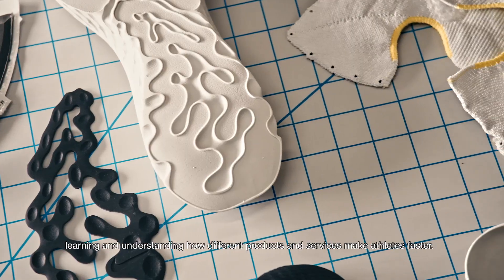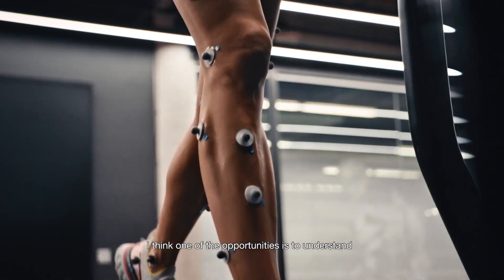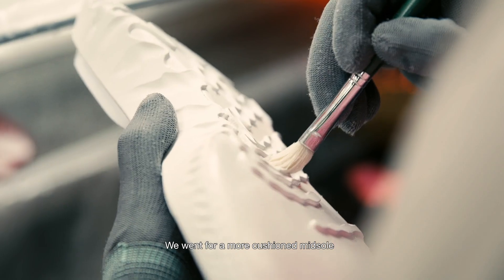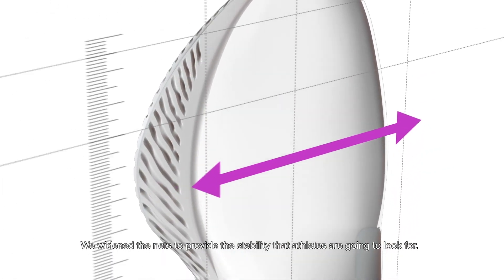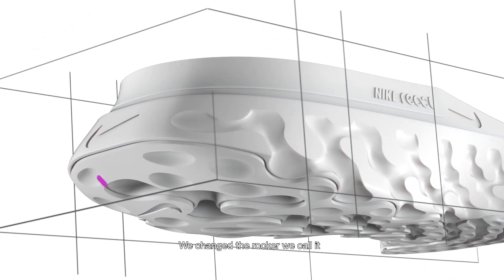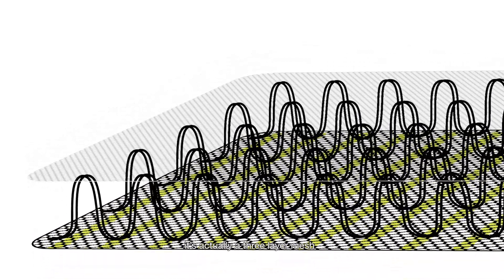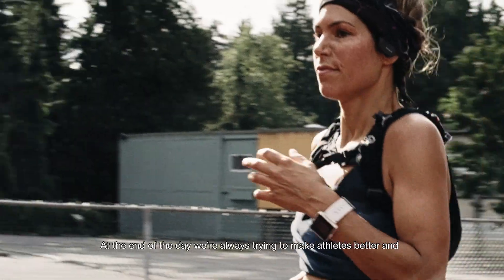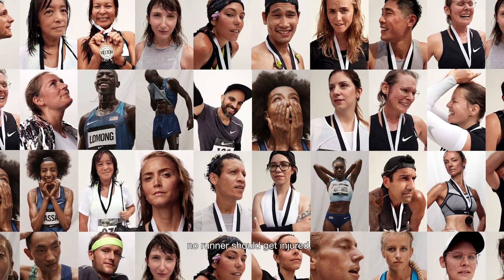THE ALL-NEW NIKE REACT INFINITY RUN FLYKNIT - Behind The Design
DON’T LET RUNNING STOP YOU FROM RUNNING
Introducing the Nike React Infinity Run. Designed to help reduce injury and keep you on the run.

In testing*, the Nike React Infinity Run reduced injuries by 52% compared to the Nike Air Zoom Structure 22.

*The Nike React Infinity Run reduced running injuries by 52% compared to the Nike Air Zoom Structure 22 in a study of 226 men and women during a 12 week run training program (injury = missing 3 or more consecutive runs due to running related pain). The study found that 30.3% of Nike Air Zoom Structure 22 runners experienced an injury but only 14.5% of Nike React infinity Run runners experienced an injury.

Pro:Direct are proud to stock a fantastic range of Nike shoes. Are you going to try the Infinity React? What do you find interesting about them?